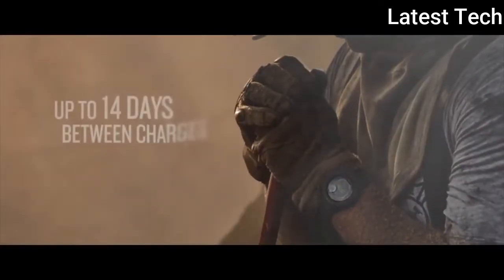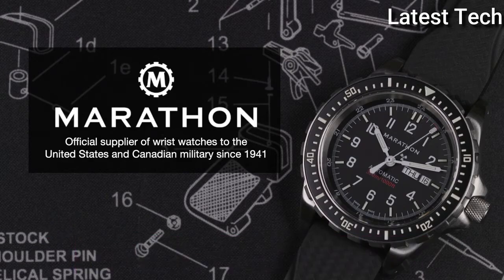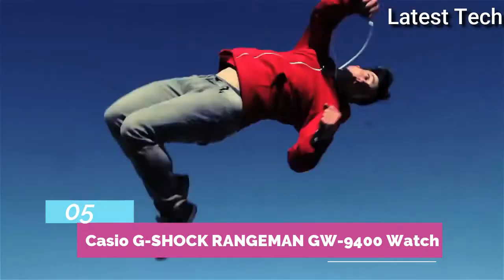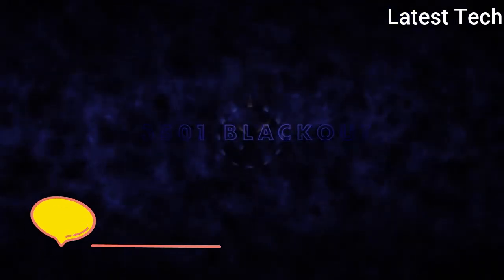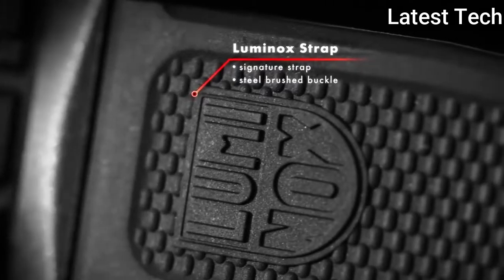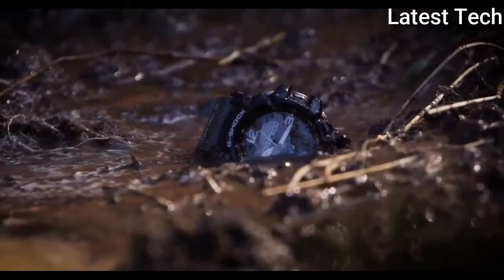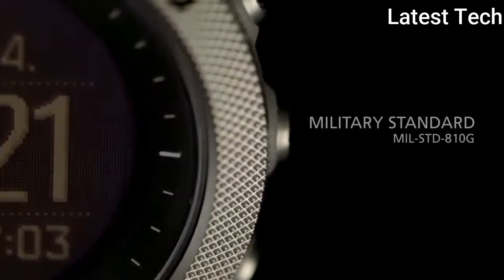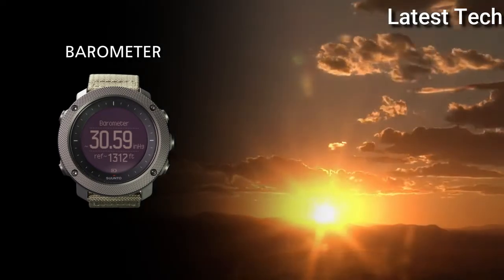TOP 7 Best Tactical Watches For MEN BUY 2021!